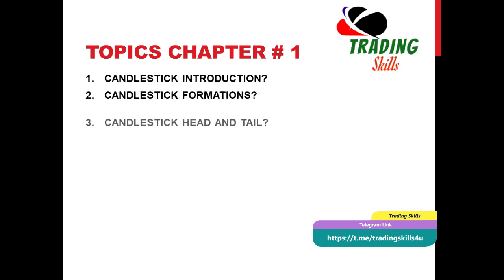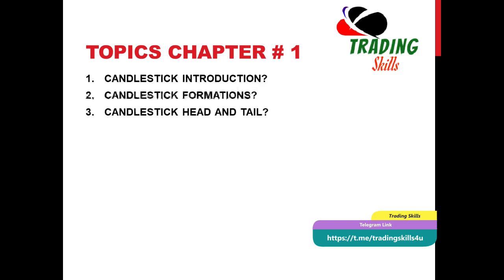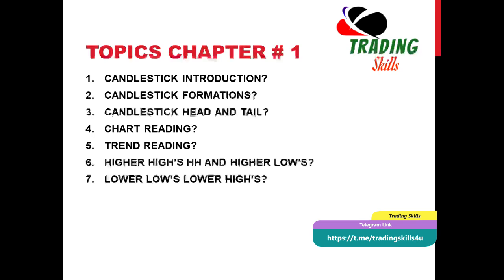How to Start Trading With Trading Skills An introduction About Chapter 1_ Best Of Trading Skill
In this video we will share you about trading and trading skills
INTRODUCTION
IQ OPTION, TRADING SKILLS, CANDLESTICK PSYCHOLOGY, OTC MARKET, TRADING SNR LEVELS, BUYERS AREA, SUPPORT AREA, SELLERS AREA, RESISTANCE AREA, CANDLESTICK PATTERN, INDICATORS 90% WINNING RATIO, HO TO ANALYSE OTC MARKET, HOW TO SEE THE PAST, PREDICT THE NEXT CANDLE,
 key levels, engulfing pattern, bearish engulfing, bullish engulfing,